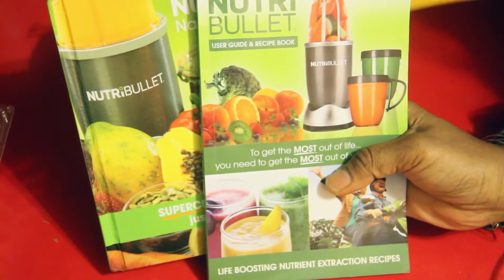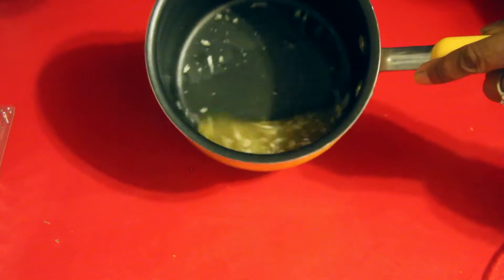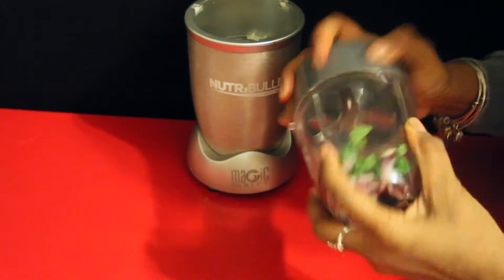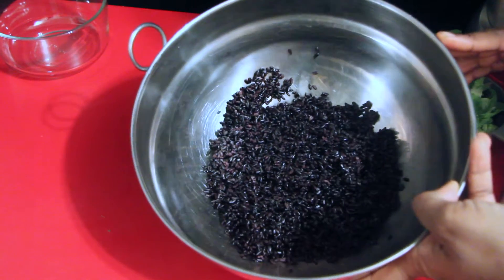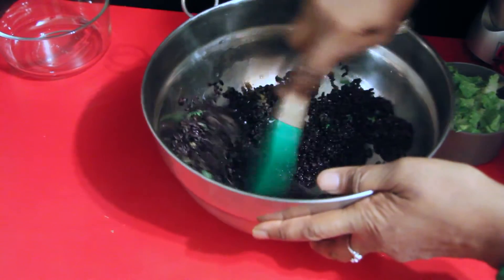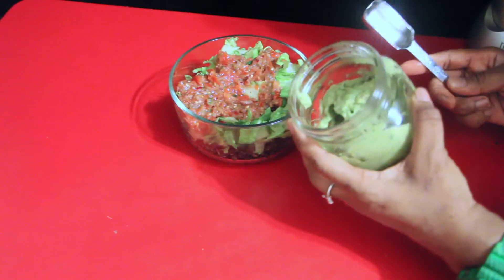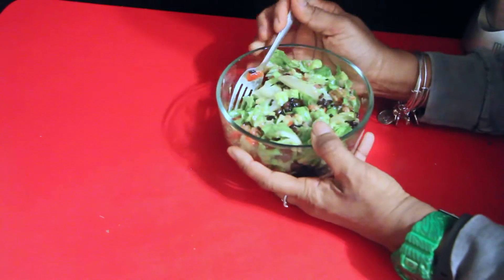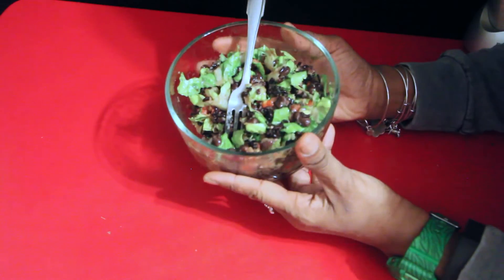Nutribullet Mexican Vegan Casserole Bowl (Oil-Free)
This Nutribullet vegan bowl comes from the manual guide of the classic or 900 pro models.

Ingredients for a serving of 2:

2 cups of black or forbidden rice (I used "Lotus Foods Heirloom Forbidden Rice"
1 cup of black beans (I used Trader Joe's Organic Black Beans in a can.)
1/2 cup of low sodium vegetable stock (I used Whole Foods Organic Low Sodium.)
1 clove of garlic
10 cherry tomatoes
3 tablespoons of red onions
3 tablespoons of fresh cilantro
1 jalapeno pepper
2 tablespoons of fresh limes (Salsa) Plus the juice of the lime for the rice (2-3 limes depending on size)
4 cups of romaine lettuces
1/8 teaspoon of sea salt (I used Celtic Sea Salt

The bowl featured in this post: "Pyrex Simply Store 4-Cup Round Glass Food Storage Dish"

Recommended products:

"Super Reds" Superfood by Nutribullet
"Fat Burning" Boost Superfood by Nutribullet
"Supergreens" Superfood by Nutribullet

Nutribullet Rx
NutriBullet Pro 900

Nutribullet "Natural Healing Foods"

Green Is The New Lean Store

Favorite Tea Shop
Sun's Organic Tea Shop
Equipment used to create this post:

Canon EOS 60D 18 MP CMOS Digital SLR Camera with 3.0-Inch LCD (Body Only)

Rode NTG2 Condenser Shotgun Microphone
Products worn in this post:

Watch Featured in this post is: DW6900ZB-3: Casio G-Shock, Kelly Green, Zebra Striped Watch

Fitbit Flex Wireless Activity + Sleep Wristband

Alex and Ani "Charity By Design" Paw Bangle
Alex and Ani - 'Prints of Love' Paw Bangle
Alex and Ani "Monopoly Dog" Bangle
Alex and Ani (+) Energy Bracelet Disneyland Minnie Mouse Silver Tone
Alex and Ani - 'Sunflower' Bangle